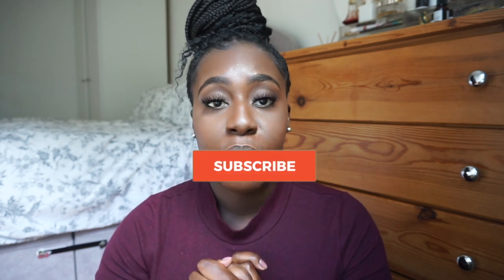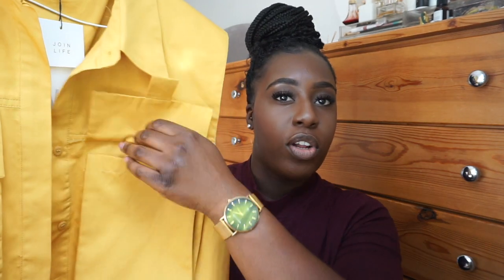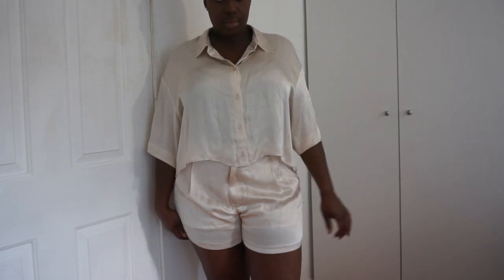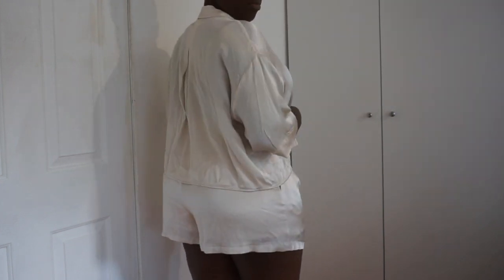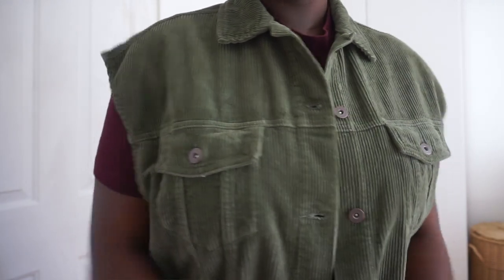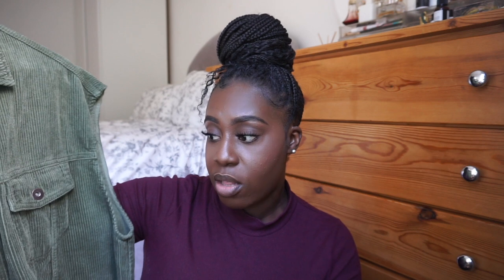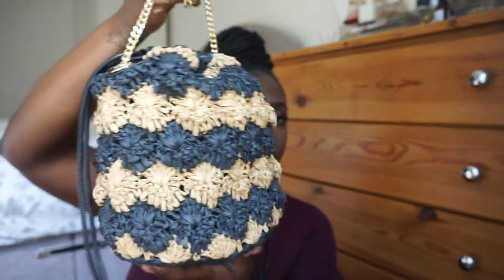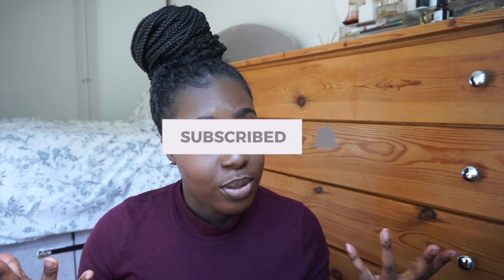MINI ZARA HAUL | SEPTEMBER 2020!!!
Hey loves, I'm back again with another video after a long while YAYYY!!!  I hope you enjoy this video as it's well well overdue. Unfortunately, some items may not be available but I've linked similar items you below.

Yaa

x